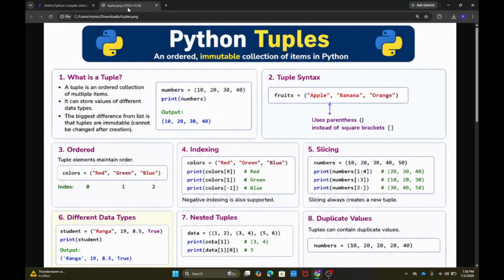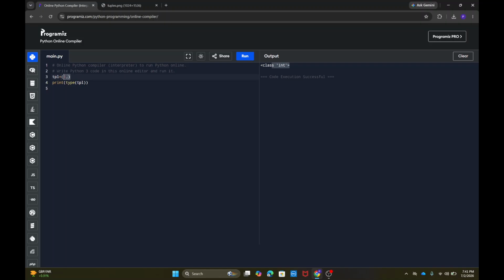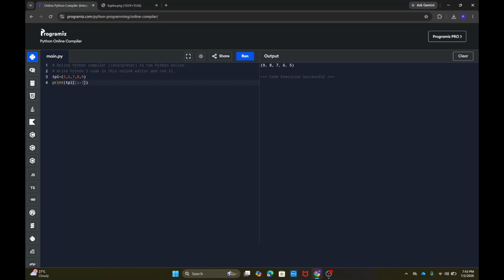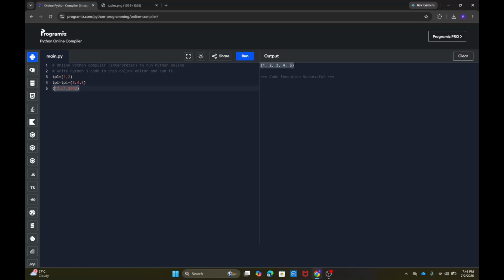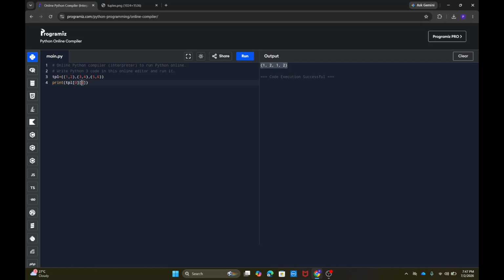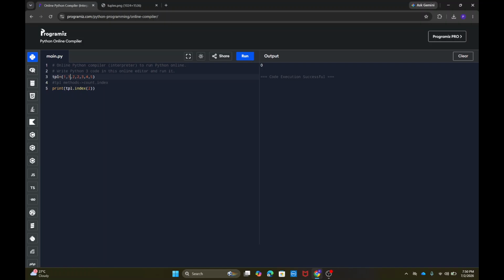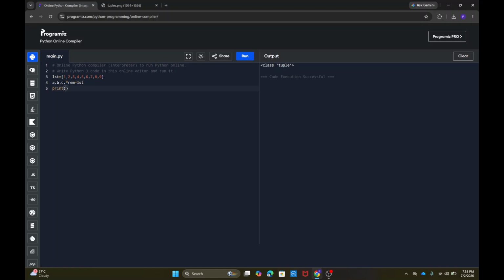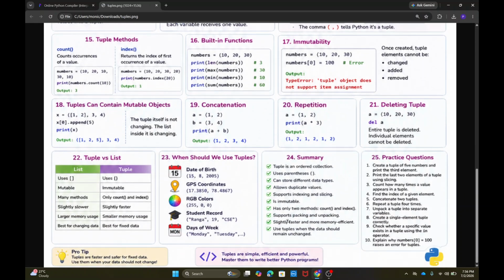Python Tuples Tutorial for Beginners (2026) | #7